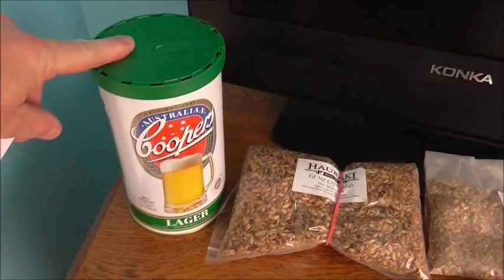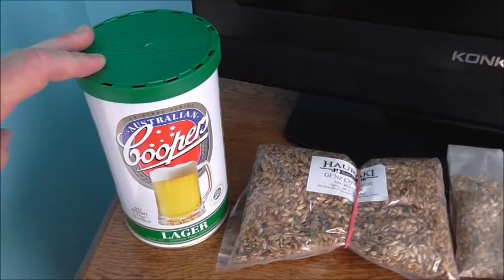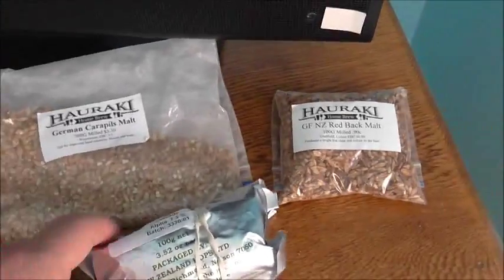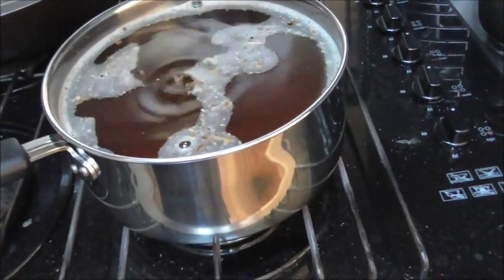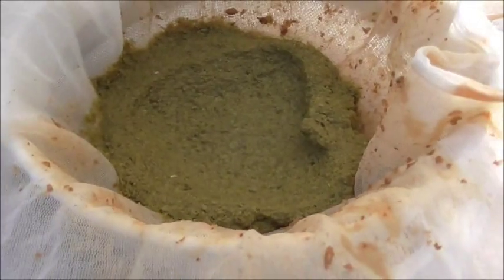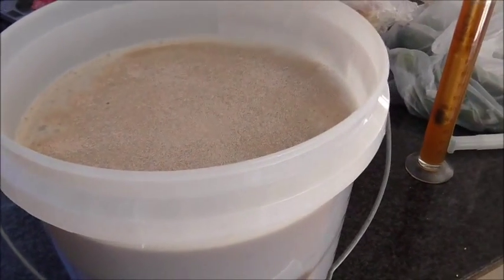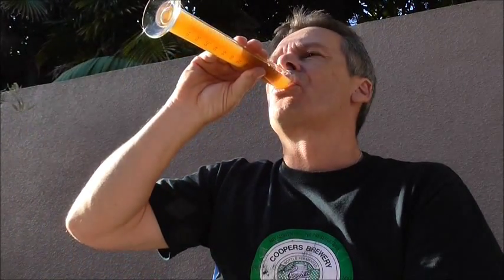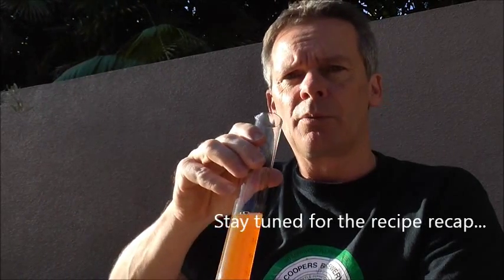Coopers Cascade Red IPA - Homebrew Brew Day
Spur of the moment homebrew using some left over ingredients.

Recipe for 9.5 Litres

Coopers Lager Can - 1.7kgs
Crystal Malt (Medium 90-110 EBC) - 150gms
Carapils - 100gms
Red Back Malt (optional) - 100gms (This only affects the colour)
20gms Cascade (steeped in 500mls boiled water for 10 mins, then added to
fermenter)
50gms Cascade (dry hop in fermenter for last 5 days)
US-05 ale yeast
OG = 1.064 FG (estimate) = 1.018 Approx ABV = 6.7% IBU = 70

Note: If making this recipe up to 23 Litre volume, use either 2 x Lager cans or 1
can + 1kg of DME + multiply grains and hops by factor of 2.5